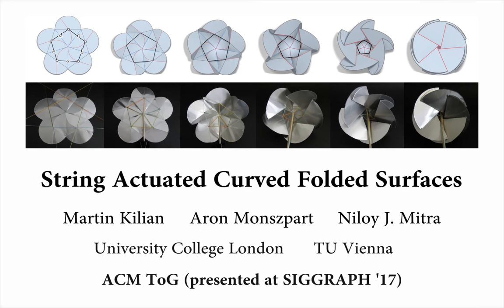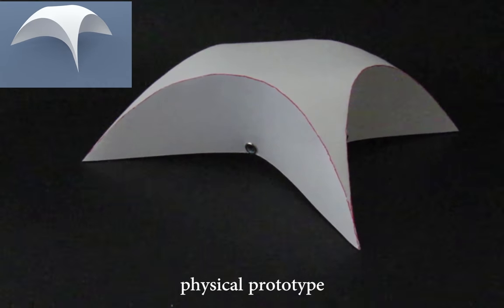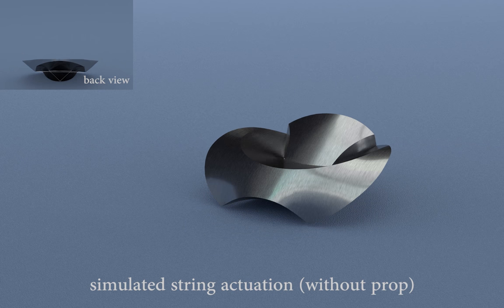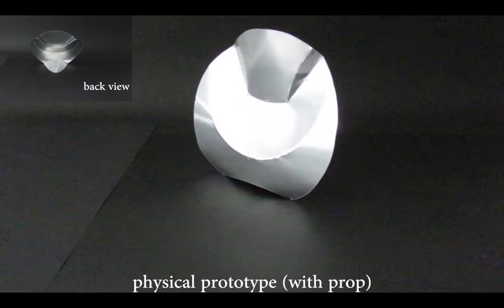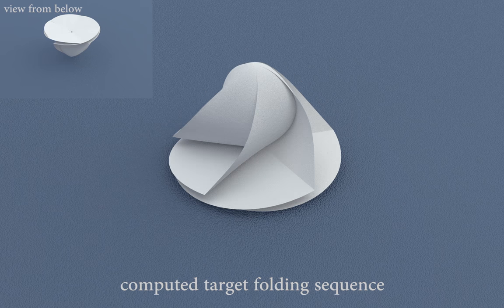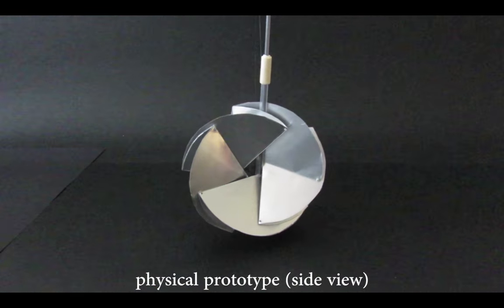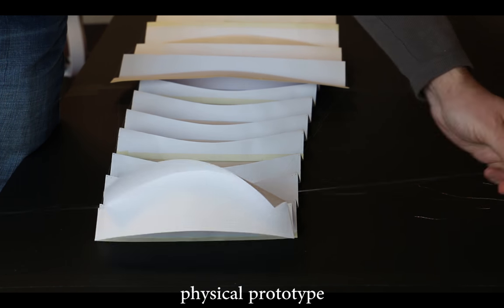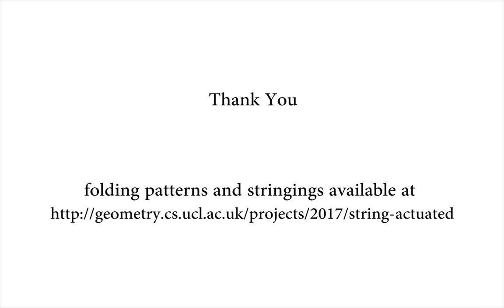String Actuated Curved Folded Surfaces (TOG 2017)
String Actuated Curved Folded Surfaces
Transactions on Graphics 2017 (to be presented at SIGGRAPH 2017)
Martin Kilian (1,2), Aron Monszpart (1), Niloy J. Mitra (1)
(1) University College London (UCL)
(2) Technical University Vienna

Curved folded surfaces, given their ability to produce elegant freeform shapes by folding flat sheets etched with curved creases, hold a special place in computational Origami. Artists and designers have proposed a wide variety of different fold patterns to create a range of interesting surfaces. The creative process, design as well as fabrication, is usually only concerned with the static surface that emerges once folding has completed. Folding such patterns, however, is difficult as multiple creases have to be folded simultaneously to obtain a properly folded target shape. We introduce string actuated curved folded surfaces that can be shaped by pulling a network of strings thus vastly simplifying the process of creating such surfaces and making the folding motion an integral part of the design. Technically, we solve the problem of which surface points to string together and how to actuate them by locally expressing a desired folding path in the space of isometric shape deformations in terms of novel string actuation modes. We demonstrate the validity of our approach by computing string actuation networks for a range of well-known crease patterns and testing their effectiveness on physical prototypes. All the examples in this paper can be downloaded for personal use (see project page link below).